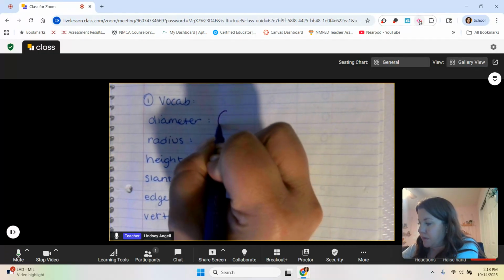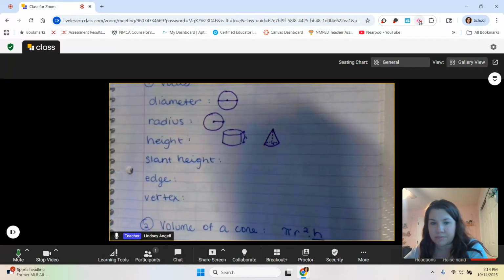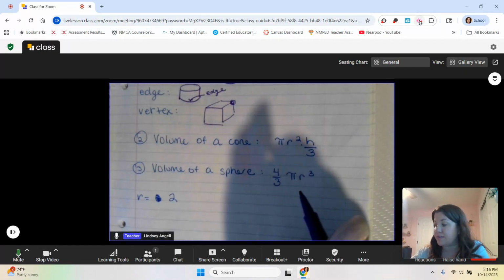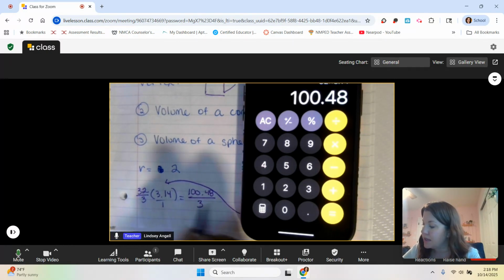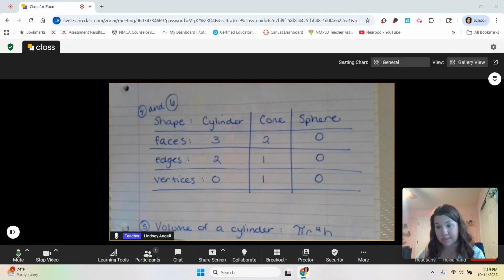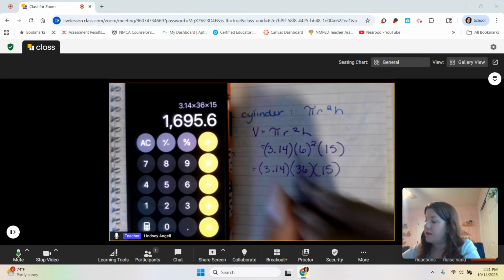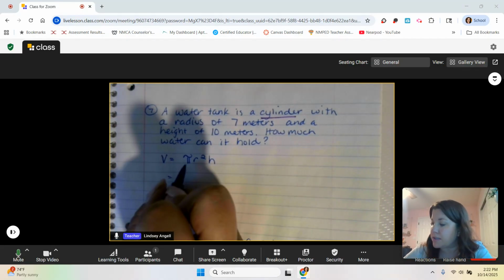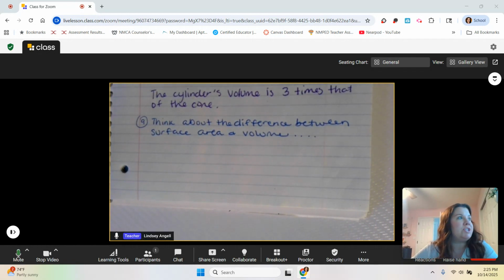8th Math Unit 7 Review: Cones, Cylinders & Spheres